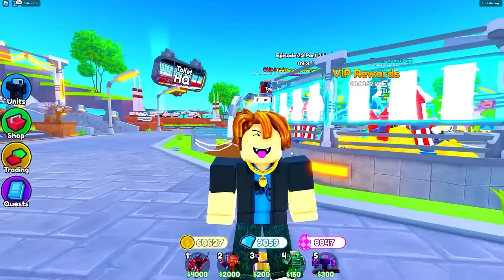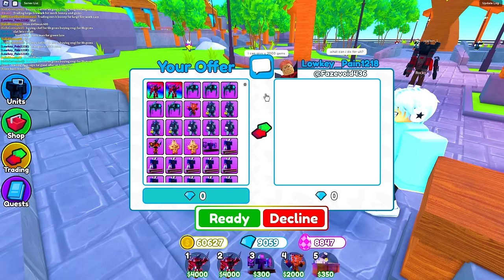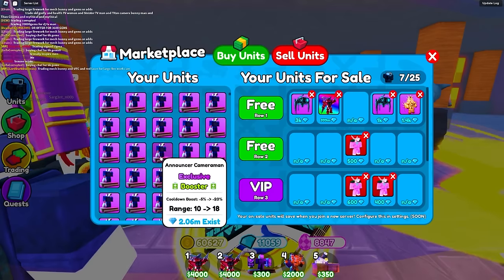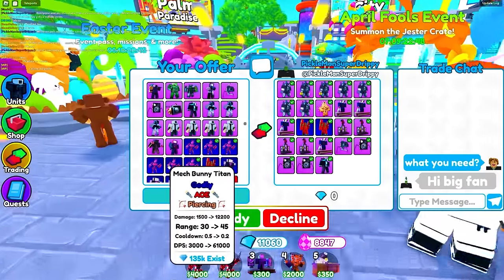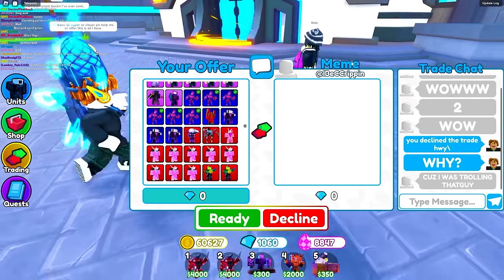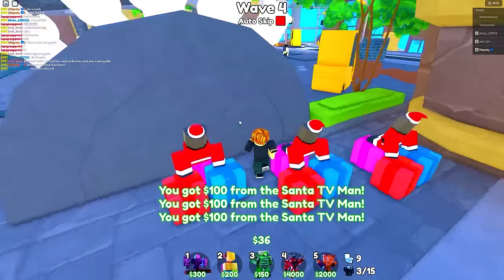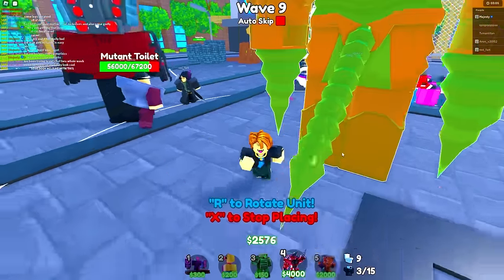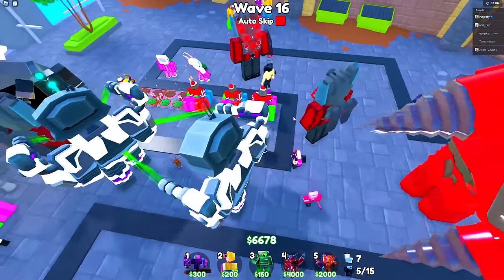TRADING FOR 24 HOURS IN TOILET TOWER DEFENSE! BRO I GOT SCAMMED ):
OMG I FINALLY GOT 2 ULTIMATE UPGRADE DRILL TITANS

skibidi toilet
skibidi
skibidi toilet meme
toilet
skibidi meme
skibidi toilet shorts
skibidi toilet all seasons
skibidi toilet tower defense
roblox toilet tower defense
toilet tower defense